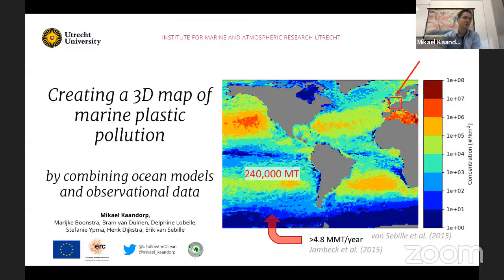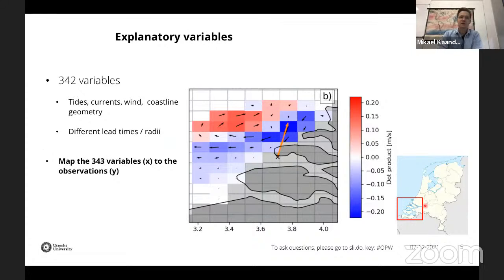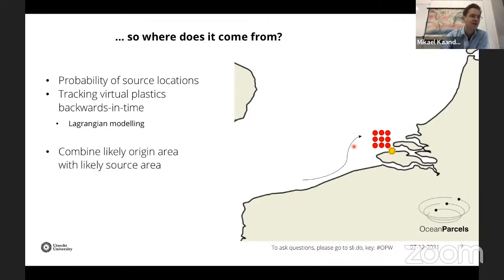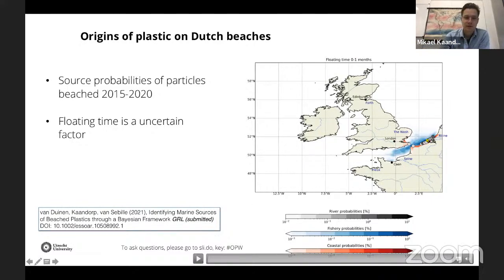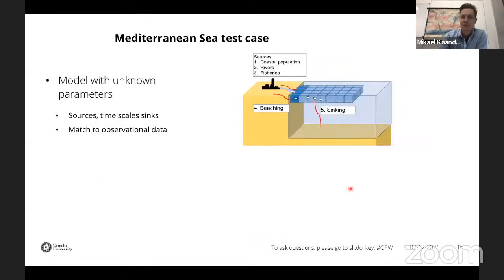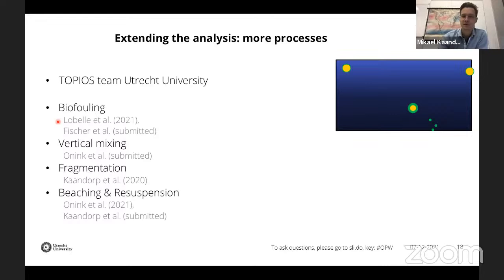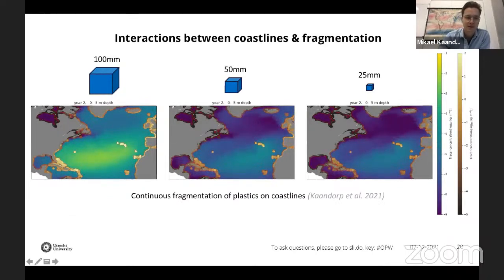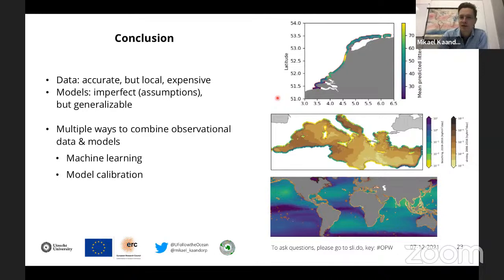[M. Kaandorp] Combining ocean models and observational data to create a 3D map of plastic pollution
and enter the key OPW​